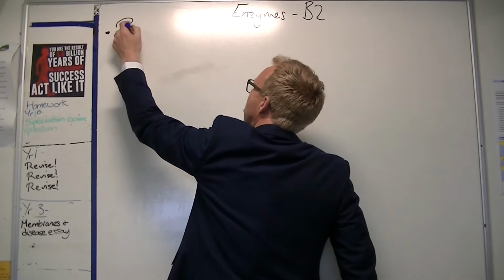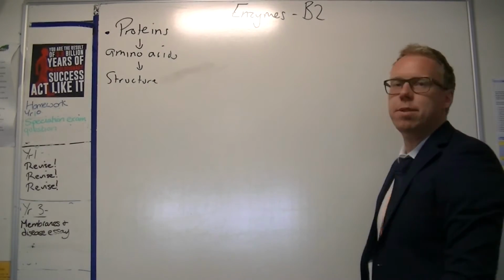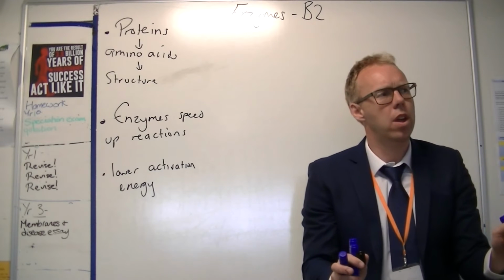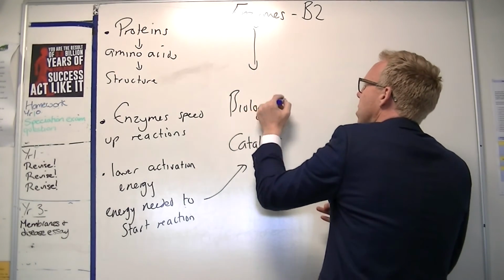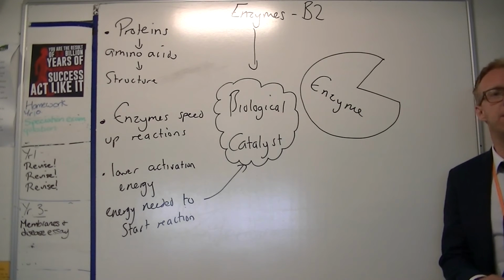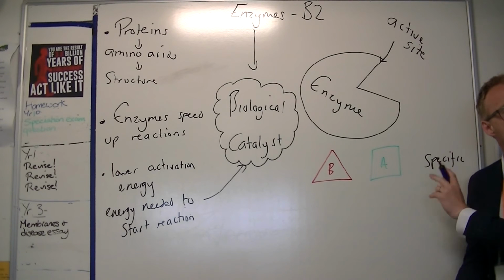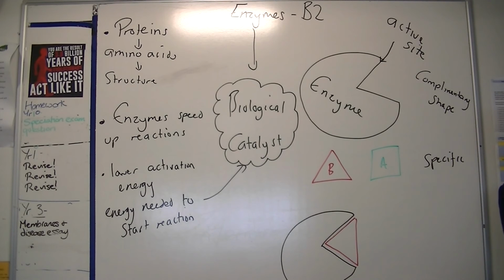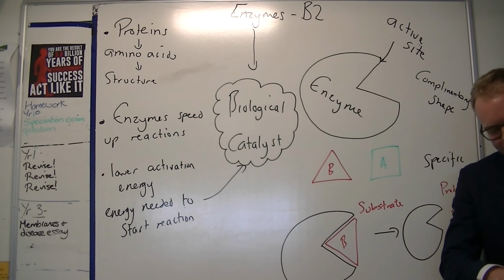Introduction to enzymes GCSE B2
Basic theory of enzymes, role, and lock and key.